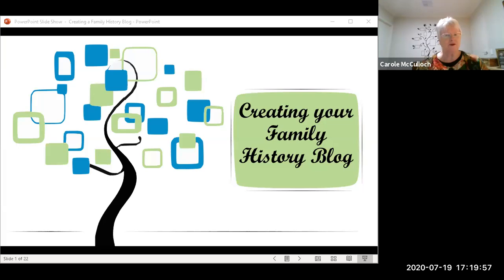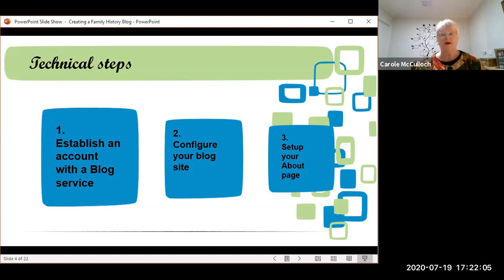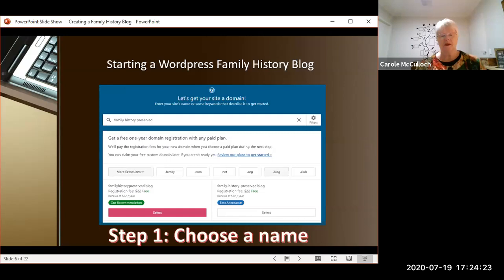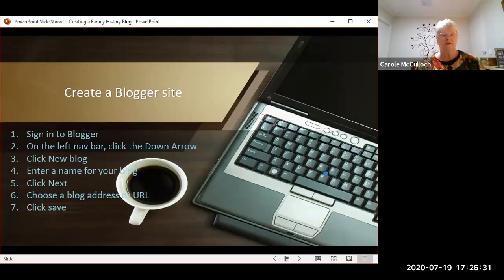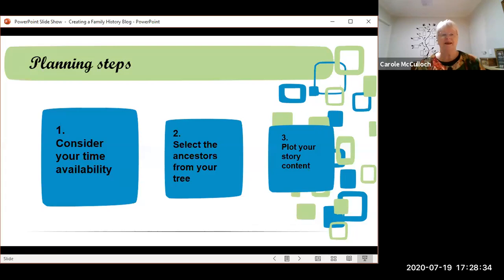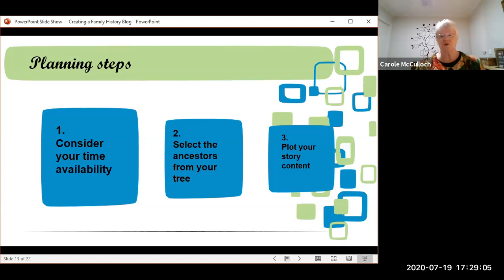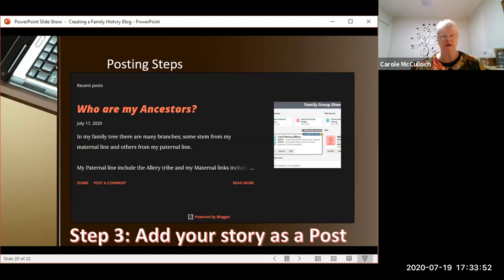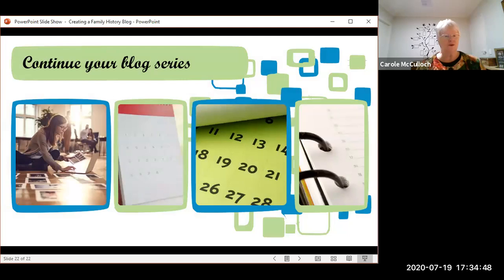Create a Family History Blog Site